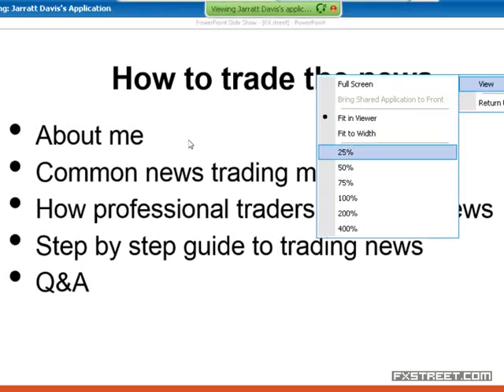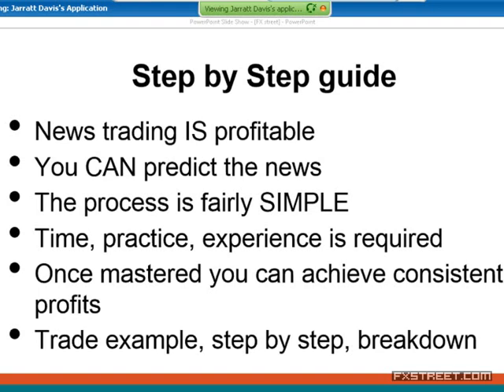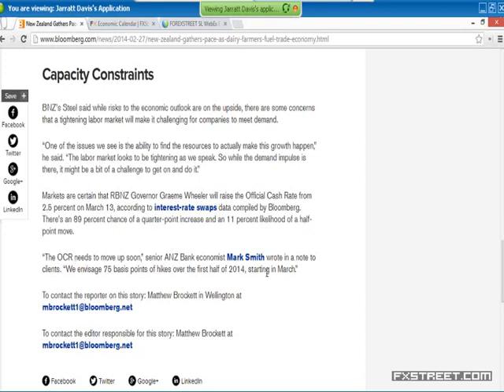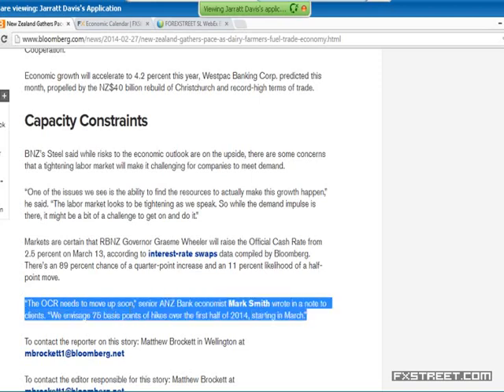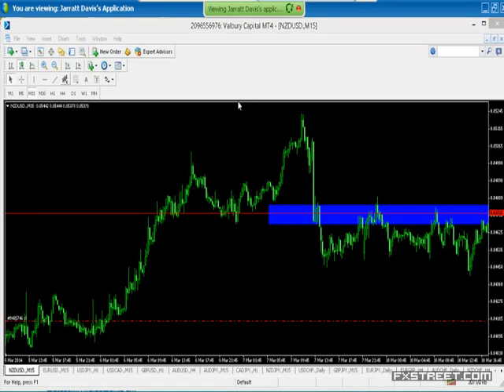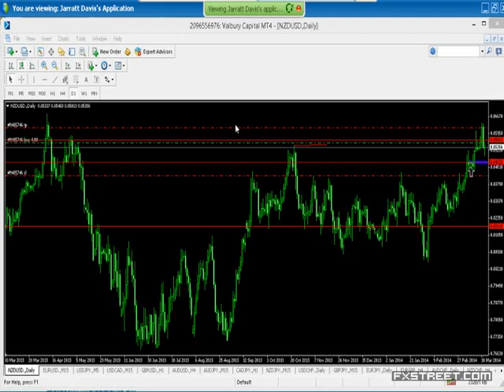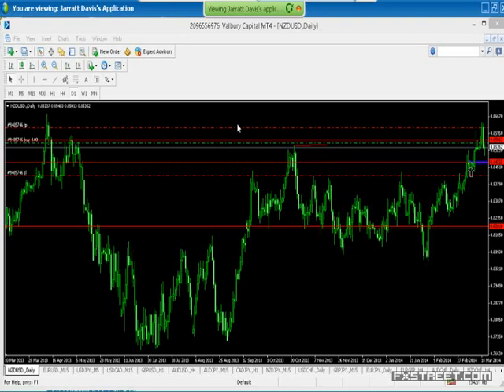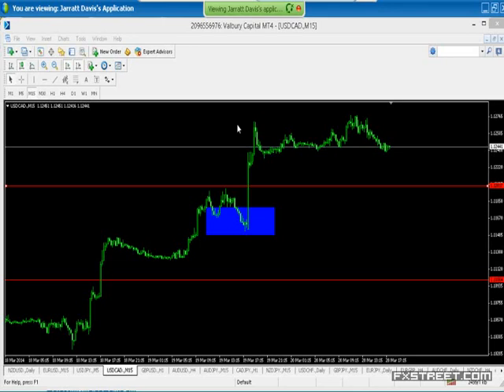Jarratt Davis: How to trade the news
Date of issue: 20 March 2014. Speaker: Jarratt Davis. This webinar will show you how to understand and interpret the news in such as way as to be able to trade it on a regular basis. You will learn how to identify profitable events and prepare your trades for each one.